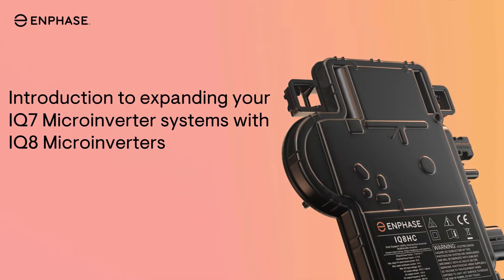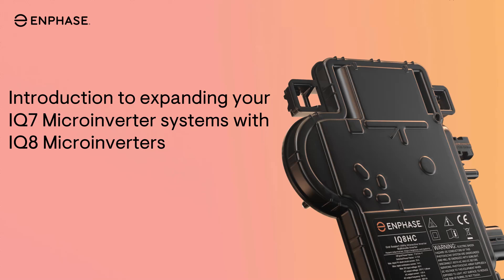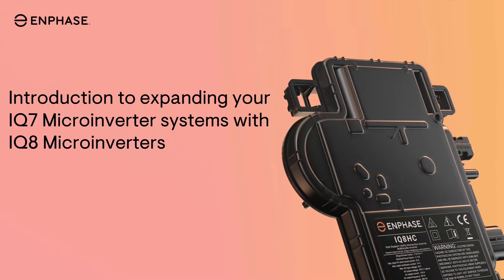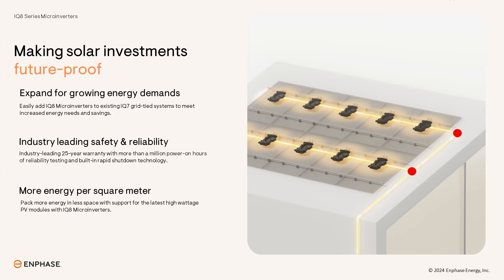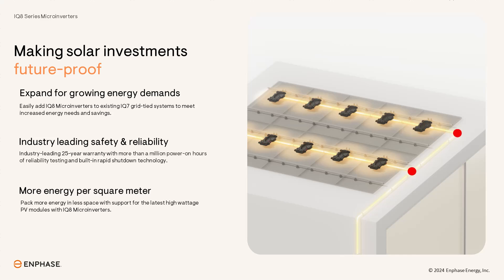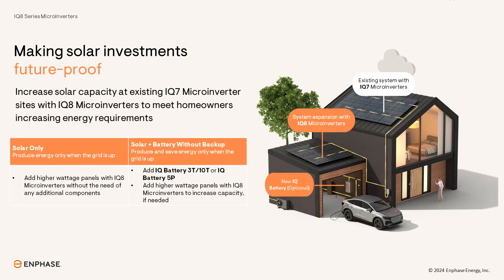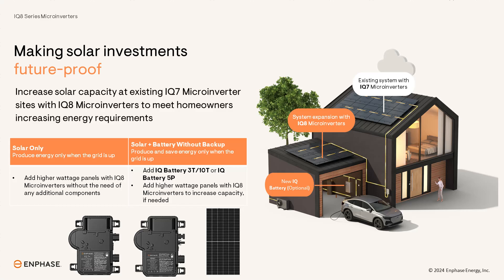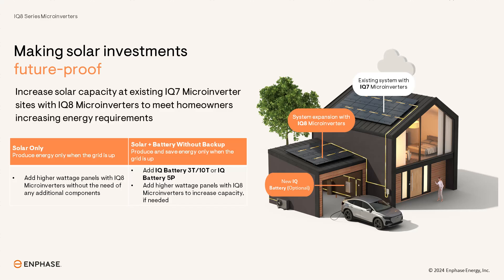Introduction to expanding your IQ7 PV system with IQ8 Microinverter technology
Learn more about expanding existing Enphase systems for homeowners who have a PV system currently installed, using the IQ7 Microinverters, and want to increase their PV production using the latest Enphase IQ8 Microinverter technology and today’s higher wattage solar panels. A recent software update from Enphase allows homeowners an opportunity to easily expand their existing solar installations to generate more energy, maximize their return on investment, and reduce expansion hardware costs. Supported configurations include PV-only grid tied systems and PV + battery without backup.

In this video, you will learn about:
·         How the expansion works
·         Required parameters
·         Software updates for the IQ Gateway
·         Step-by-step commissioning guidance

Follow the simple steps outlined in this short video, and you’ll find this system expansion commissioning will be very similar to your initial commissioning experience.  Unlock the potential for expansion to meet your customers' evolving power needs and help them further reduce their electric bills. Empower homeowners to achieve greater energy independence with Enphase.